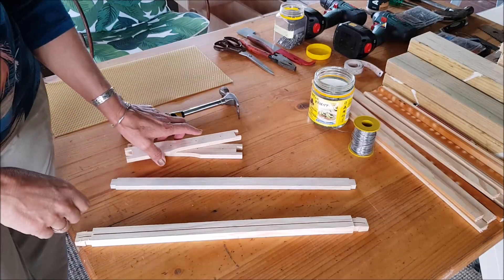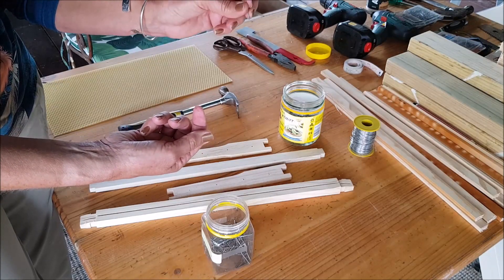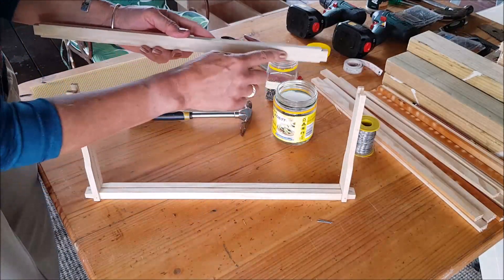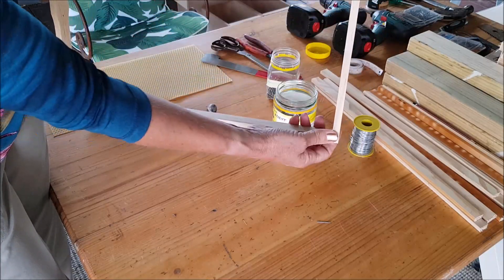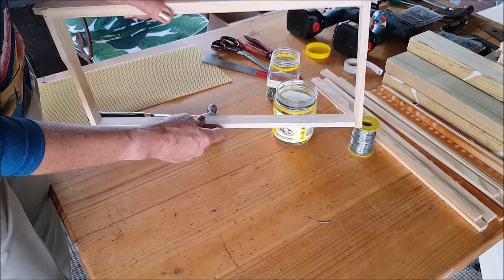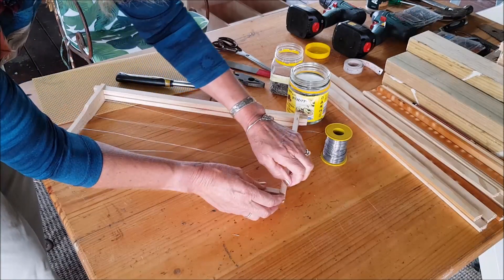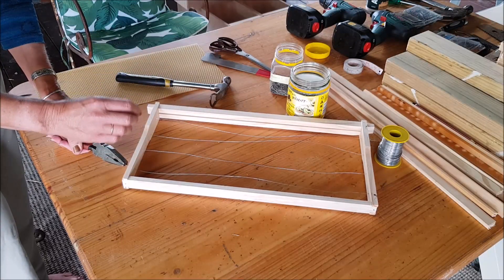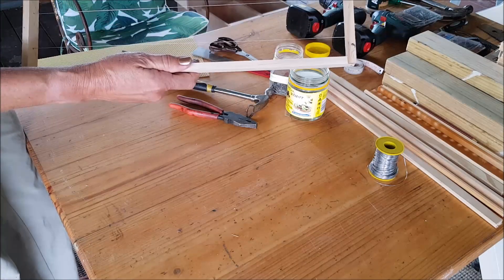beehive frame assembly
In this video we show step by step how to put a frame together, how to wire the frame up and how to embed the sheet of foundation.